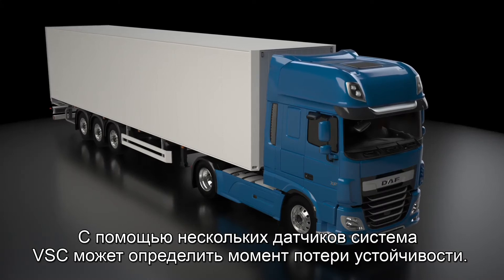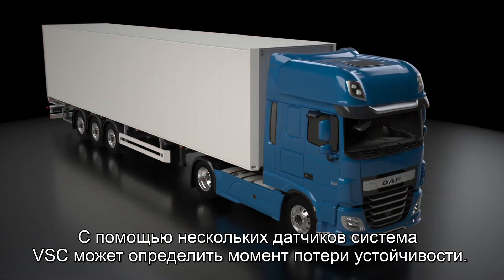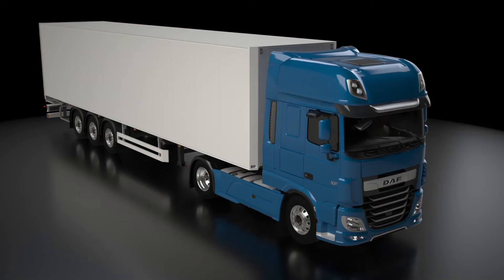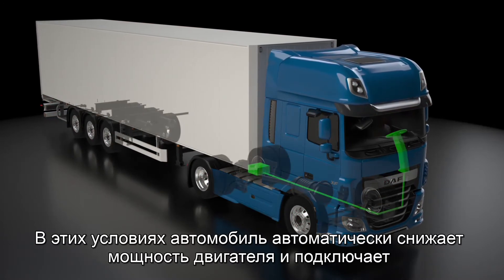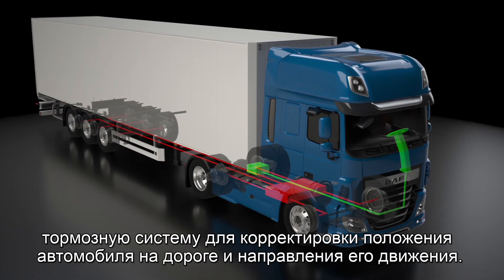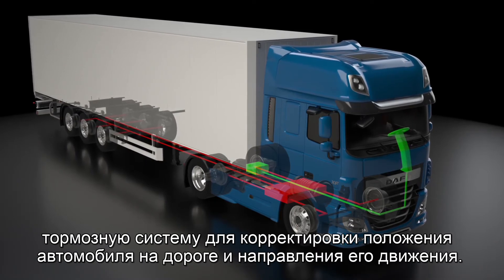Система стабилизации DAF VEHICLE STABILITY CONTROL (VSC)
Система стабилизации DAF (VSC)  это электронная система безопасности, которая помогает водителю сохранить контроль над автомобилем при резких маневрах.

В случае потери устойчивости система фиксирует возникновение экстренной ситуации, снижает мощность двигателя и задействует тормозную систему автомобиля для сохранения управляемости.